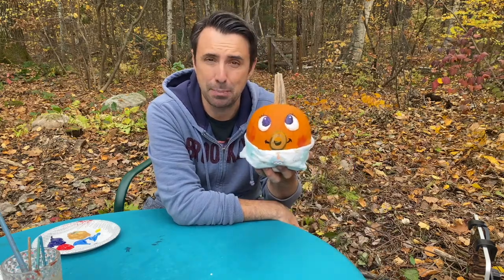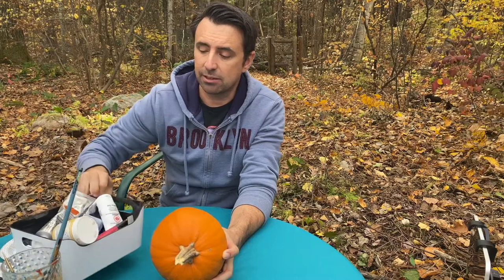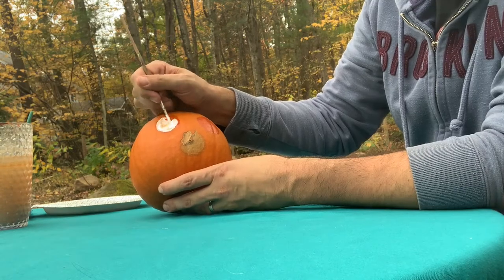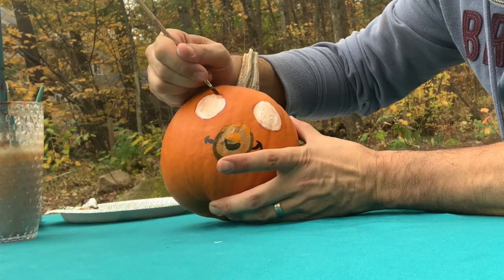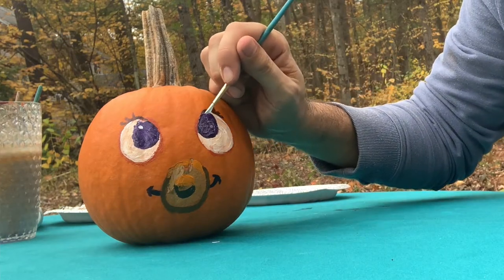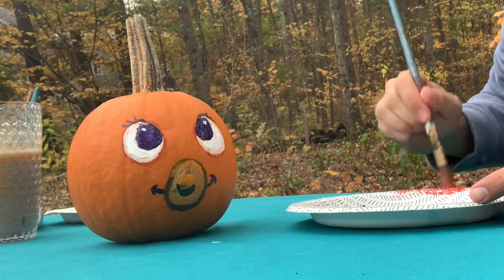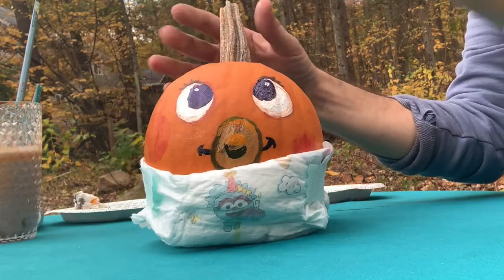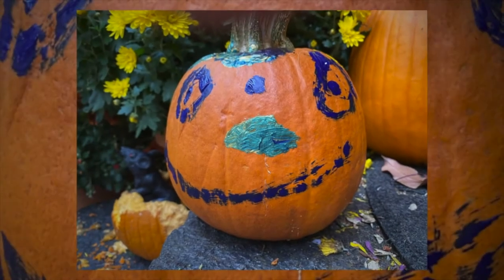Baby Pumpkin! pumpKINDNESS / Draw Every Day with JJK episode 62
My Halloween spirit hit a road bump—until Gina came up with pumpKINDNESS. Since we won'tn have a parade of trick-or-treaters, we are giving away our painted pumpkins by covertly placing them on the front steps of friends, neighbors, and local businesses. We are hoping these pumpkins will inspire people to pay it forward with acts of kindess of their own. Check out this playlist for pumpkin painting tutorials on my YouTube channel

Grown-ups may submit kids’ artwork at StudioJJK.com/draweveryday.html

Draw Every Day with JJK is a program that educates, entertains, and empowers young artists, hosted and produced byNational Book Award Finalist Jarrett J. Krosoczka. Krosoczka is the New York Times-bestselling author/illustrator behind more than forty books for young readers, including picture books like Punk Farm, his wildly popular Lunch Lady graphic novels, and select volumes of the Star Wars™: Jedi Academy series.